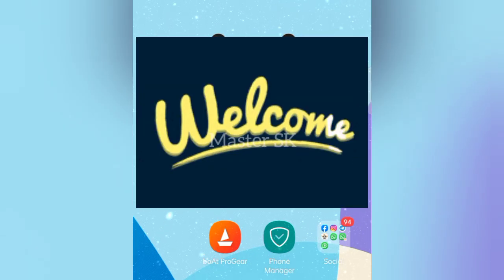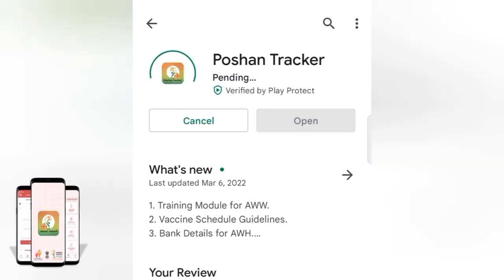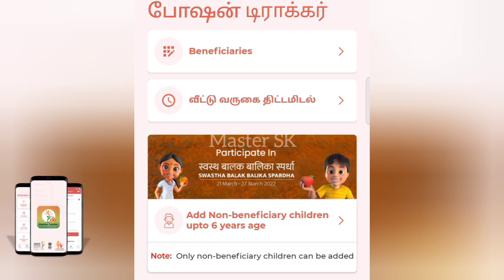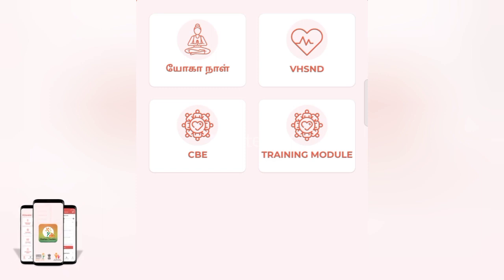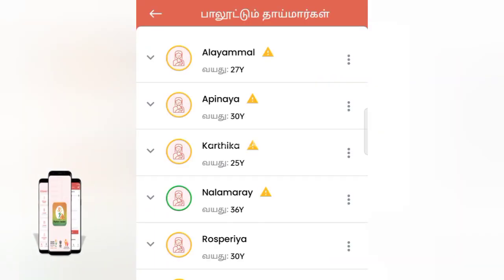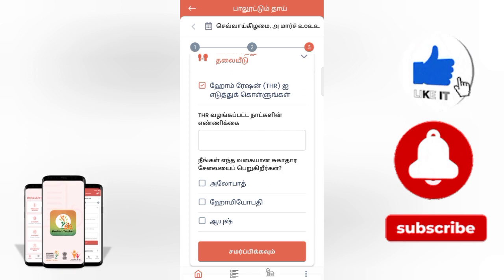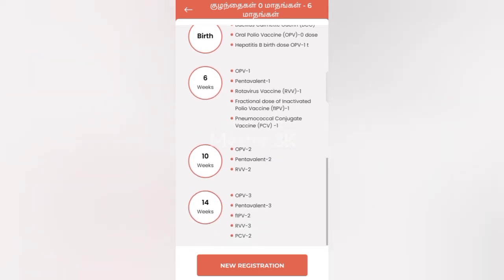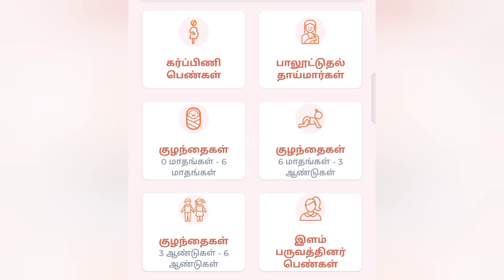Poshan Tracker New Version 12.4 | Events | Training | Immunization | THR Entry | New updates